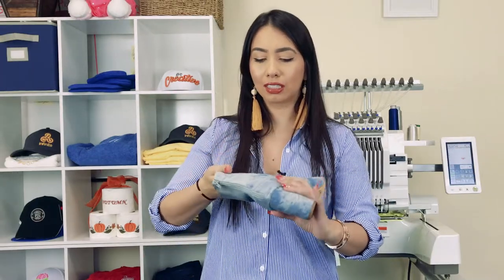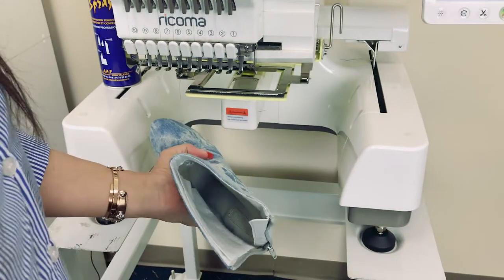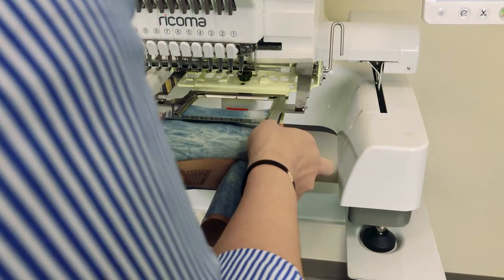Embroidered Boots | DIY (Embroidery Hub Ep. 62)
Boot embroidery can be tricky if you have little room to work with. However, with the right tools, you can create beautiful DIY boots in no time. In this episode of Embroidery Hub, Laura reveals how to embroider boots from start to finish and shares the best practices and materials to use when embroidering boots along with her special tool for creating embroidered boots: embroidery clamps!